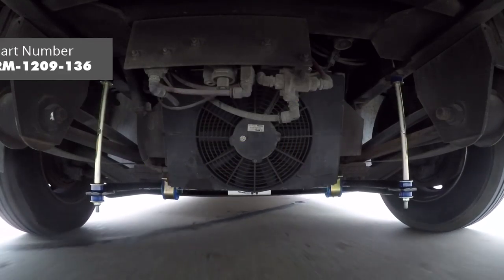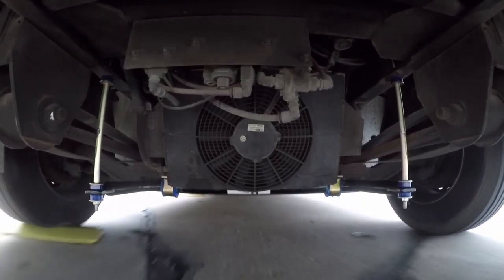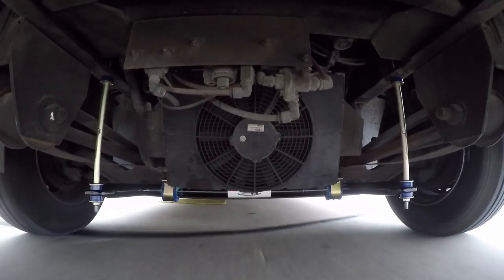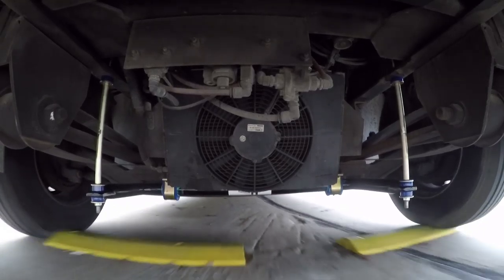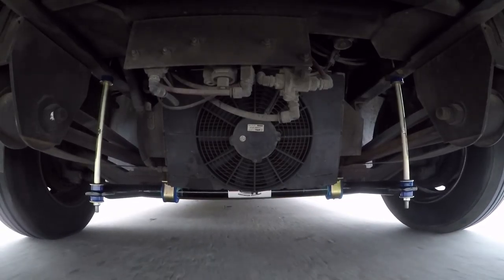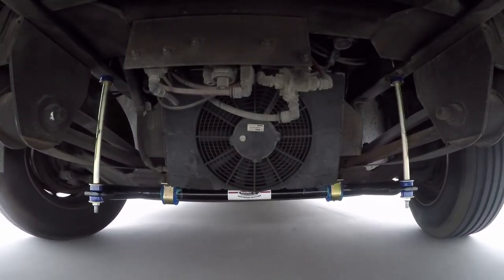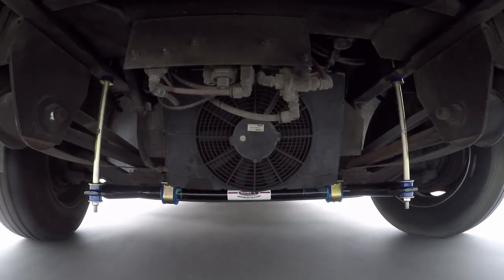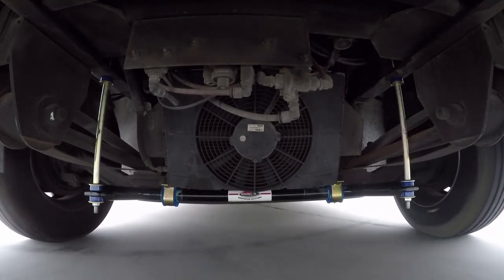etrailer | Roadmaster Front Anti-Sway Bar Test Course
Speaker 1:          Now we'll take our anti-sway bar out on our test course. When we go into our alternating bumps, you can instantly feel a difference in the amount of sway. It's a lot more stable side-to-side than what it was before, making it much easier to maintain control of the steering wheel. Then we'll head into our straight bumps, and when we hit those, there's a definite difference in how much forward and aft movement we had before. It's definitely a more comfortable ride than what we had, and it's again, it's easier to maintain control of the steering wheel. Now we'll head into our slalom, where we can really test out the sway capabilities.

So if we had some evasive maneuvers, how our motor home would react, and it's a massive difference. When turning, there's hardly any sway. I feel much more confident taking nice, sharp evasive turns.